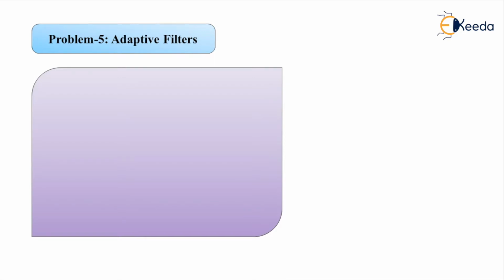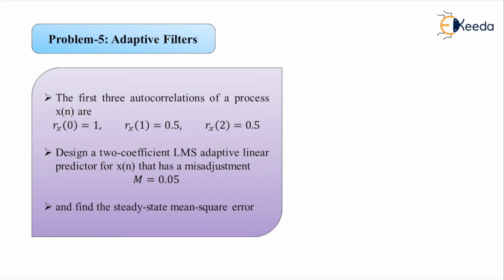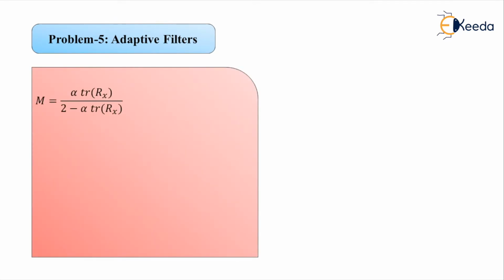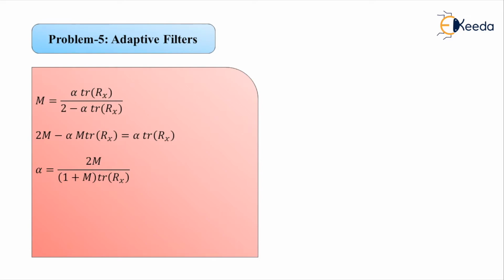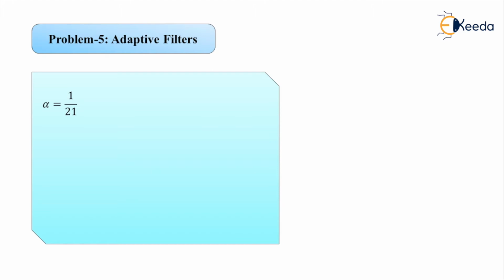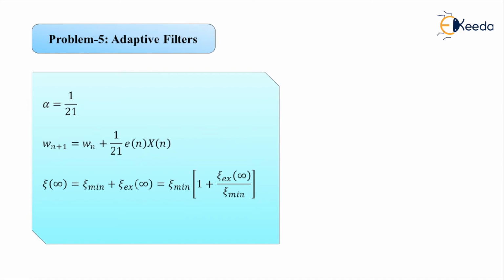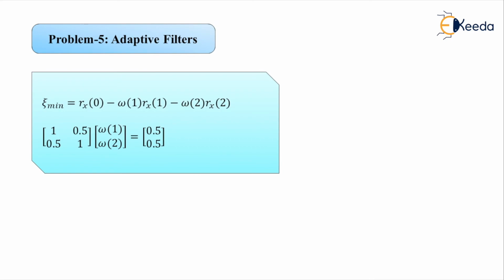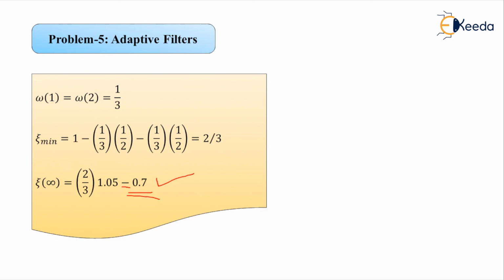Problem 5 Adaptive Filters - Adaptive Filters - Advanced Digital Signal Processing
Video Name -Problem 5 Adaptive Filters

Chapter - Adaptive Filters

Faculty - Vaibhav Pandit

Access the Complete Playlist of Subject Advanced Digital Signal Processing-

Happy Learning!